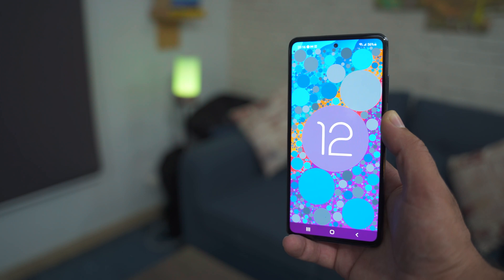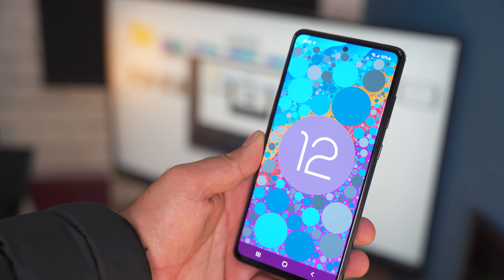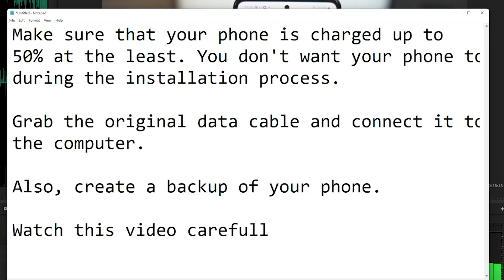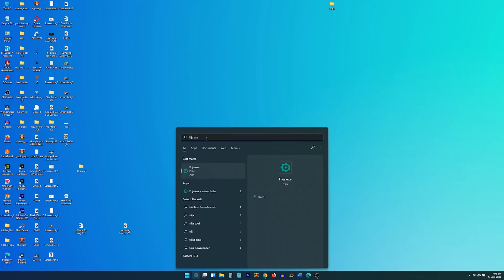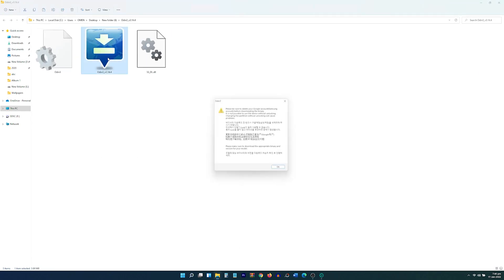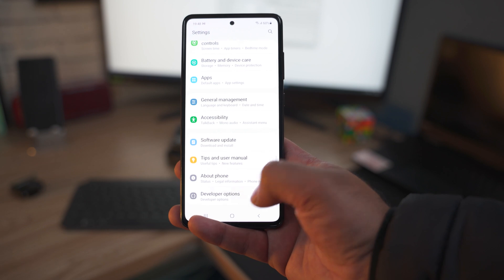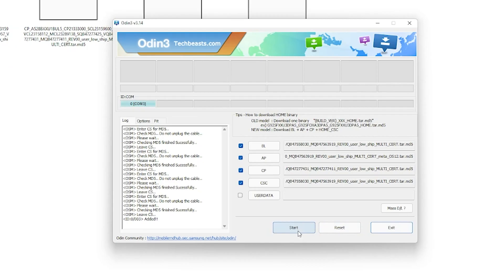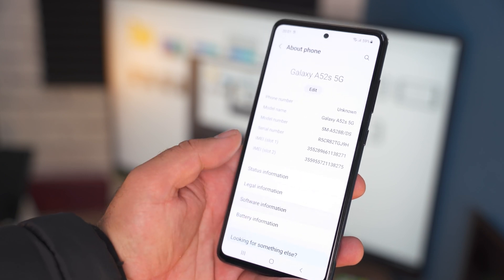How to manually update Samsung Galaxy to Android 12 One UI 4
This guide shows how you can manually update Samsung Galaxy to Android 12 One UI 4.1. I have explained everything in really simple and easy steps with real-time demonstration. In this video, I have flashed the Android 12 on my Samsung Galaxy A52s 5G. I downloaded the firmware manually using a free tool and then flashed it using the Odin tool. Everything that I have done in this video is also mentioned in my full-text guide. You can either watch this video or read my guide. Everything is available below.

samsung galaxy android 12 update guide
manually install android 12 on samsung galaxy
how to flash one ui 4 via odin
how to install one ui 4 using odin
how to install android 12 via odin
guide to sideload android 12 via odin
update samsung galaxy manually
how to update galaxy phone manually
how to flash samsung galaxy android 12
android 12 flashing guide for samsung galaxy
samsung one ui 4 flashing guide
how to manually update samsung phone to android 12
how to manually install one ui 4 on samsung galaxy
samsung galaxy one ui 4 manual installation